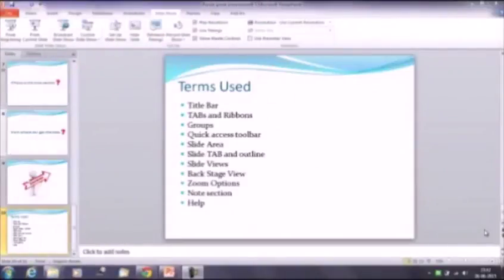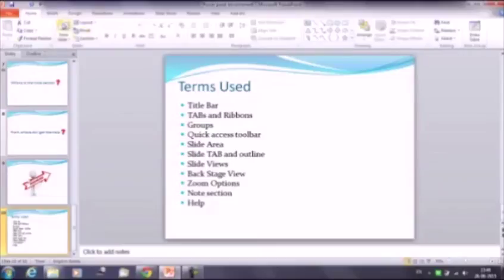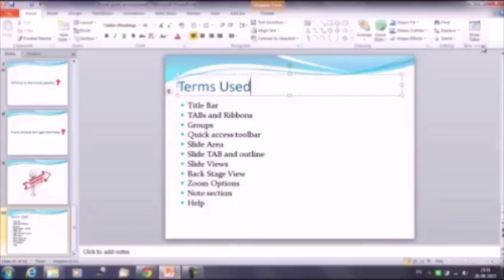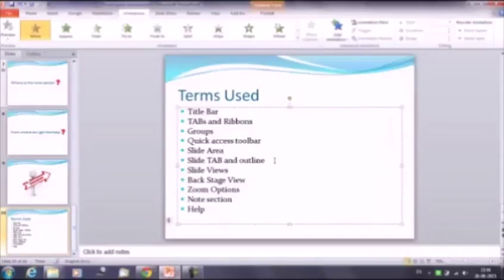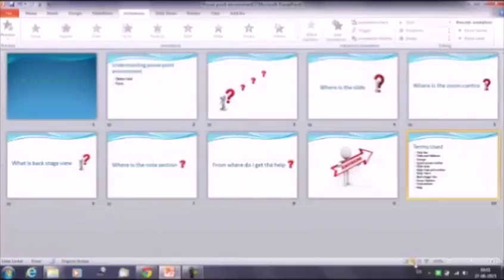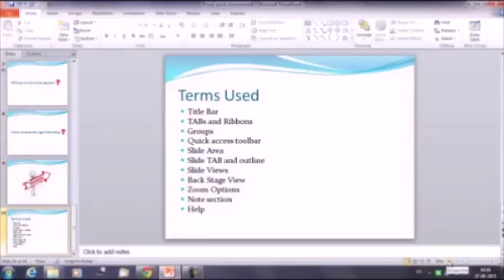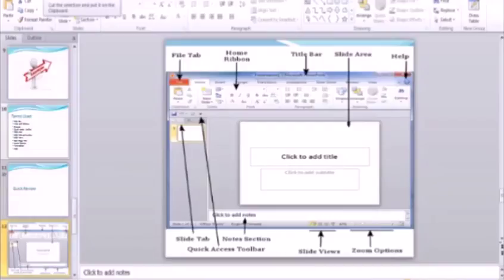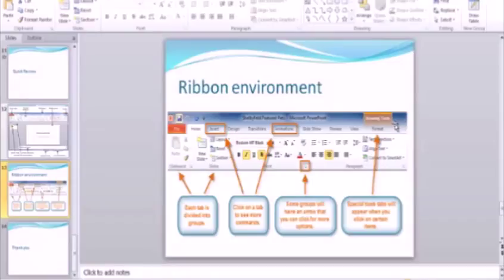Powerpoint : Environment | Understanding the Concept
Computer Application  :  Power Point

The PowerPoint environment

Title Bar (1:42 - 2:23)
TABs and Ribbons , Groups : (2:23 - 11:32)
Quick Access Toolbar (11:33 - 14:02)
Slide Area : (14:03 - 14:45)
Slide TAB and Outline : (14:46 - 17:52)
Slide Views : (17:54 - 21:50)
Backstage View : (21:51 - 23:00)
Zoom Options : (23:01 - 24:24)
Note Section : (24:25 - 25:20)
Help : (25:21 - 33:00)

The PowerPoint environment
Exploring the PowerPoint window

When you open PowerPoint, a new presentation is created, and a blank slide appears in the PowerPoint window. The slide has placeholders for you to add a title and subtitle.

The tabbed Ribbon menu system is how you access the various PowerPoint commands. If you've used previous versions of PowerPoint, the Ribbon system replaces the traditional menus. Above the Ribbon in the upper-left corner is the Microsoft Office button. From here, you can access important options such as New, Save, Save As, and Print. By default, the Quick Access toolbar is pinned next to the Microsoft Office button and includes commands like Undo and Redo.

On the left side of the window, you will see a task pane with slides and outline tabs, which appears by default. On the bottom-right of the screen, you'll find view commands (Normal, Slide Sorter, and Slide Show), as well as the zoom tool.
To zoom in and out:

Locate the zoom bar in the bottom-right corner.
Click the slider and drag it to the right to zoom in and to the left to zoom out.
To change views:

Locate the View options in the bottom-right corner. The view options are Normal, Slide Sorter, and Slide Show.
Click an option to select it.
The default is Normal view.

The Save, Undo, and Redo commands appear by default on the Quick Access toolbar. You may want to add other commands to make using specific PowerPoint features more convenient for you.
To add commands to the Quick Access toolbar:

Click the arrow to the right of the Quick Access toolbar.
Select the command you want to add from the drop-down list. It will appear in the Quick Access toolbar.

Select More Commands from the menu, and a dialog box appears.
Select the command you want to add.
Click the Add button.
Click OK.

The Ribbon

The new tabbed Ribbon system replaces traditional menus in PowerPoint 2007. It is designed to be easy to use and responsive to your current task; however, you can choose to minimize the Ribbon if you would prefer to use different menus or keyboard shortcuts.

To minimize and maximize the Ribbon:

Click the drop-down arrow next to the Quick Access toolbar.
Select Minimize Ribbon from the list. The Ribbon disappears.
To maximize the Ribbon, click the arrow again and select Minimize the Ribbon to toggle the feature off.

The Microsoft Office button appears at the top of the PowerPoint window. When you click the button, a menu appears. From this menu, you can create a new presentation, open existing files, save files in a variety of ways, and print. You can also add security features and send, publish, and close files.
To change the default PowerPoint options:

Click the PowerPoint Options button. A dialog box will appear.
Select a category on the left to access different PowerPoint options.
Modify any of the default settings. For example, if you want to change the color scheme of the PowerPoint window, click the color scheme drop-down menu in the Popular section and choose an option. In this example, we'll choose Black.
Click OK, and the changes will be applied. In this example, the PowerPoint window color scheme is now black.